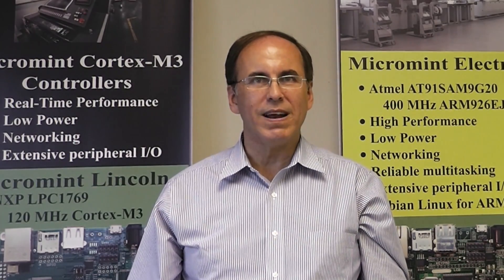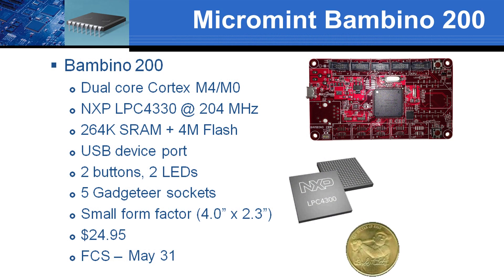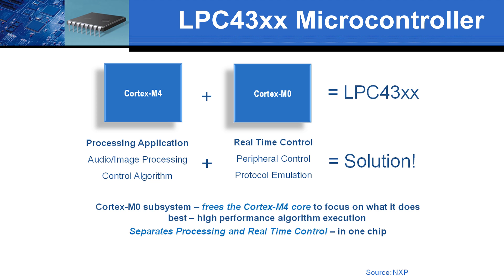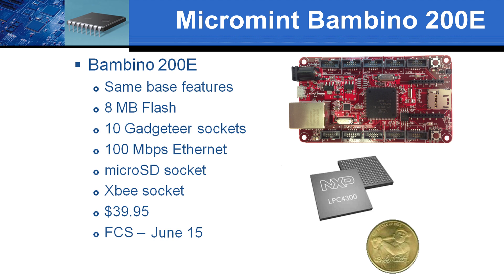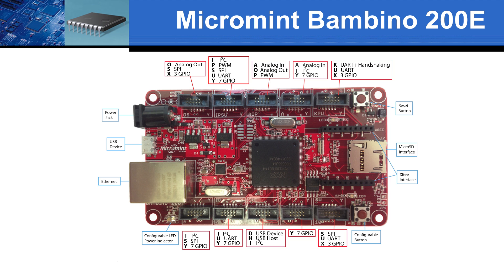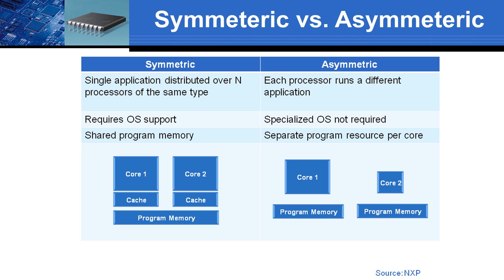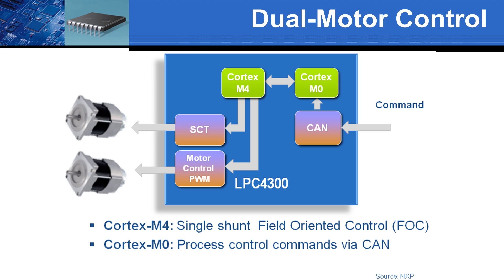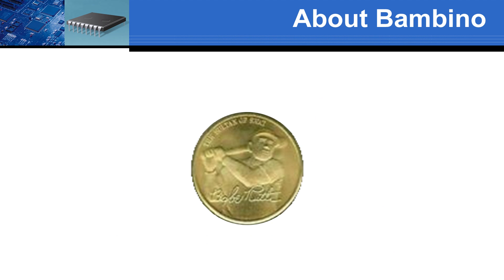Bambino 200 Overview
This is a video overview of the Micromint USA Bambino 200/200E, the first multicore controller with NetMF and mBed support.